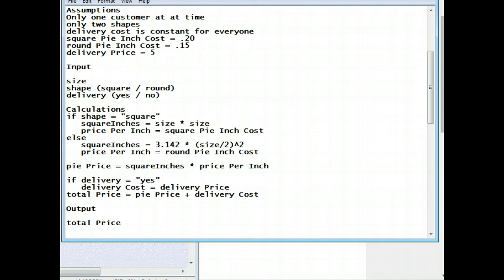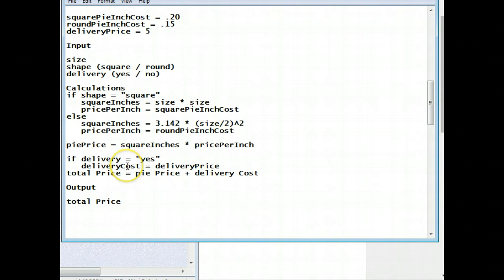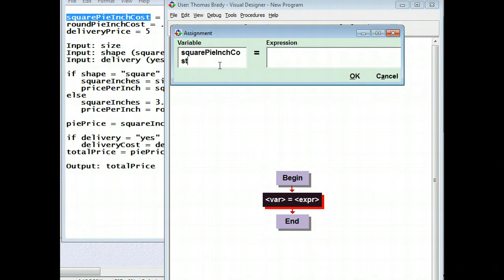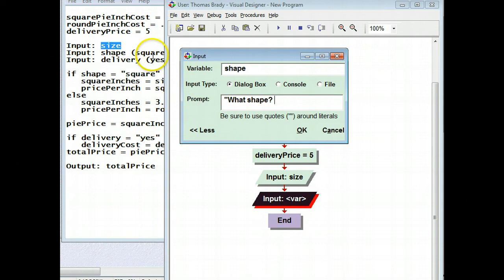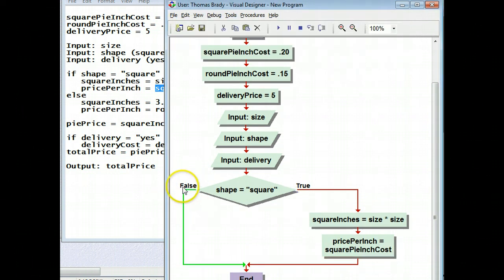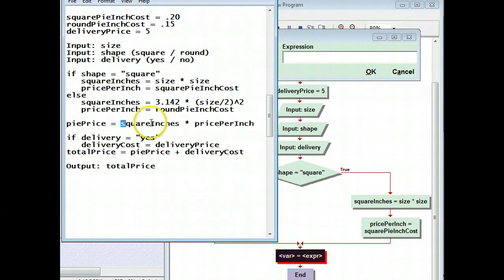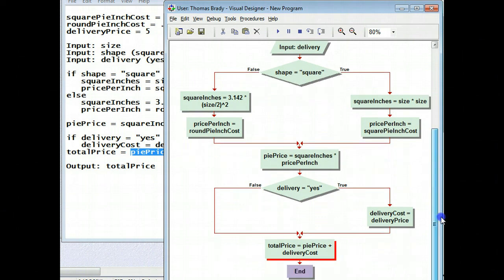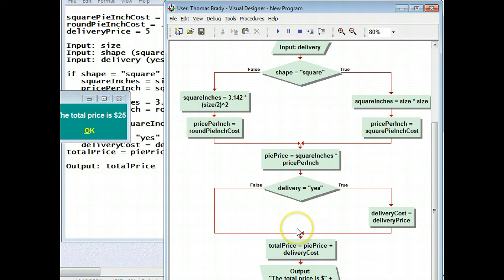CPT 114, Pizza Problem, part 2, humann and flowchart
CPT 114, Pizza problem where we take the problem statement from part 1 and change it into a human algorithm and then take the human algorithm and change it into a flowchart to see if our solution works